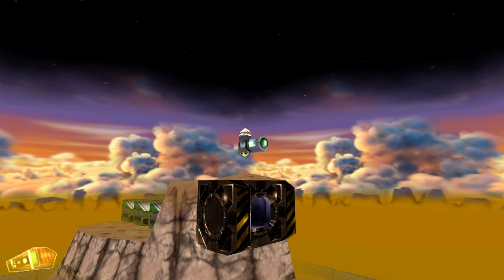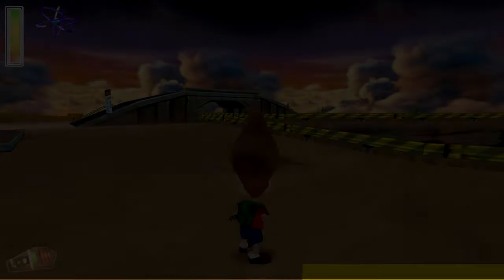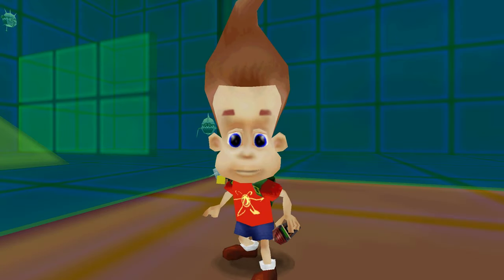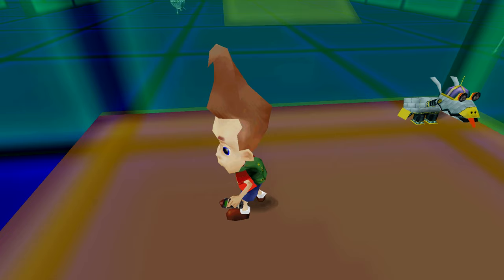Jimmy Neutron: Boy Genius (PC) - 100% Walkthrough [4/9]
Part 4 - Area 51 (Objectives 11-13)

02:38 - Invisibility Practice
07:48 - Yokian Ship
09:53 - Gravity Bubble Practice
11:36 - Area 51 Rocket Launch 1/2

RED NEUTRONS:
Area 51 - 8/12

OBJECTIVES COMPLETED:
11. Locate Invisibility Part Inside Mine Cave.
12. Escape Yokian Ship.
13. Go Home to See Mom.